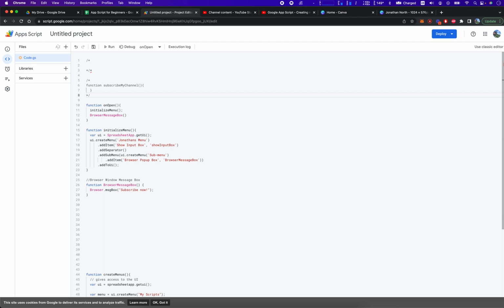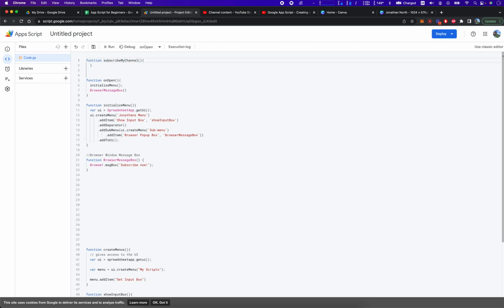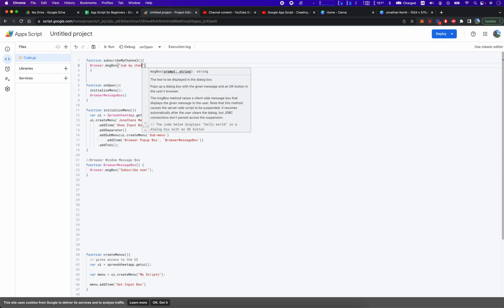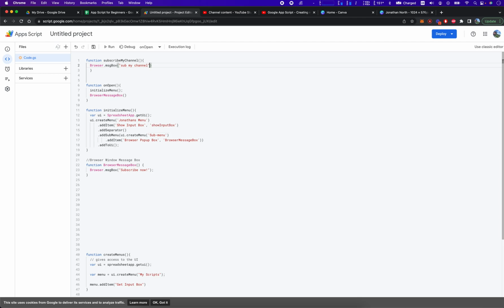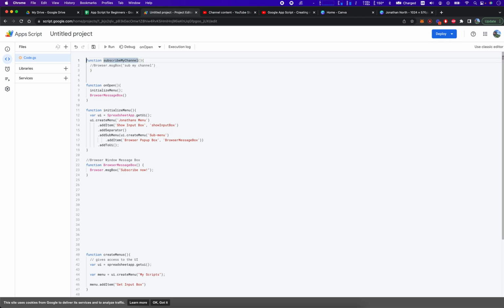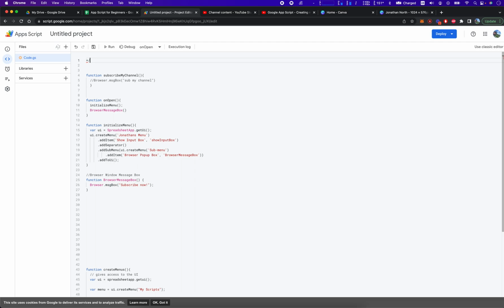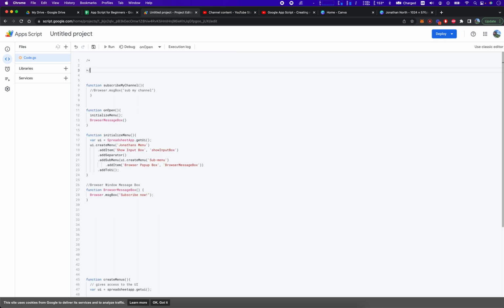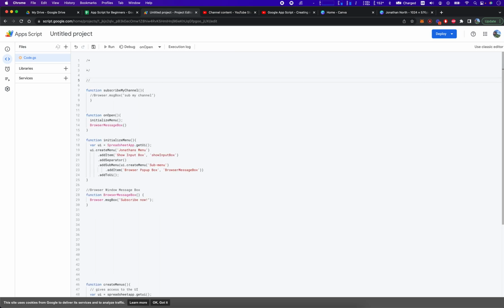How to do multi-line and single line comments in Google App Script